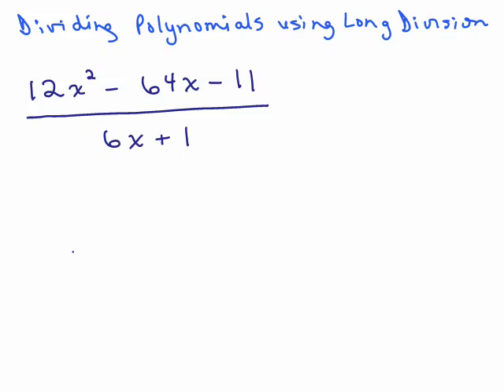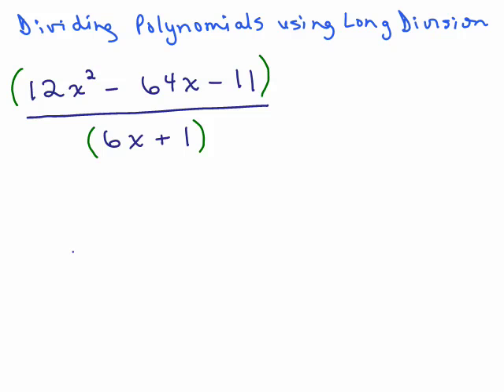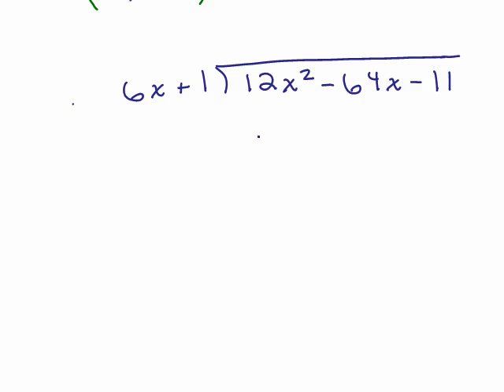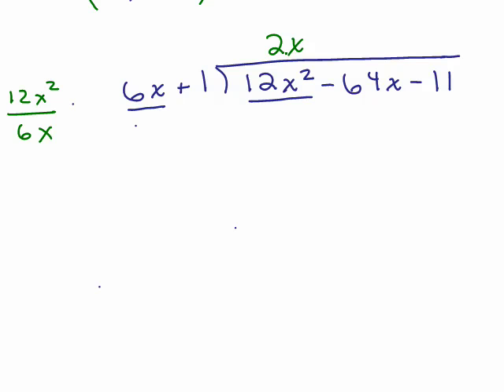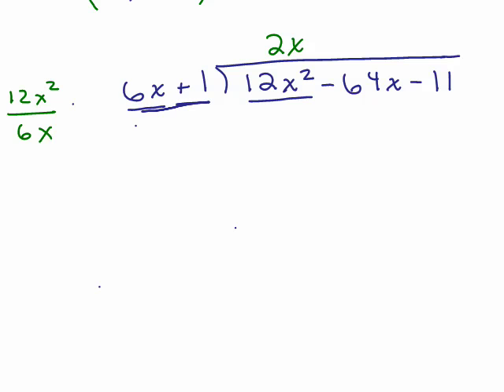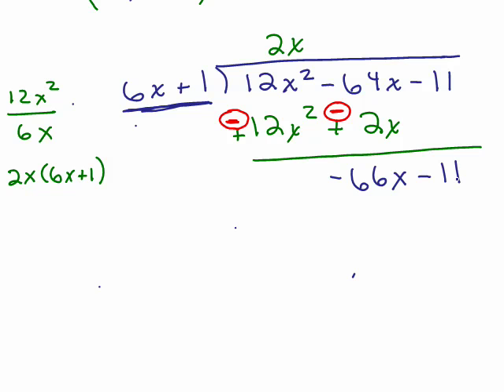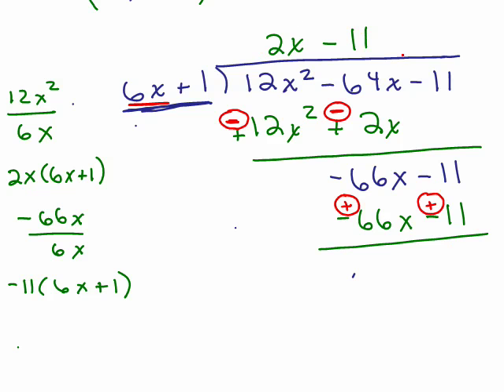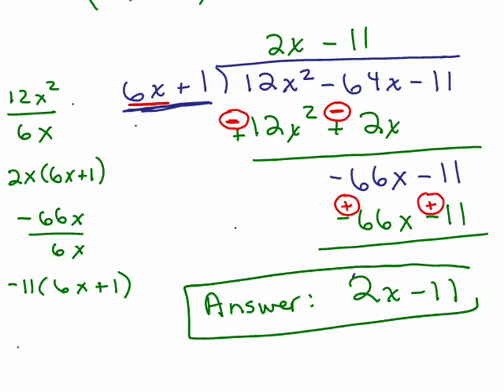Divide Polynomials using long division - Part 1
Part 1 of how to divide a Polynomial by a Polynomial using long division.